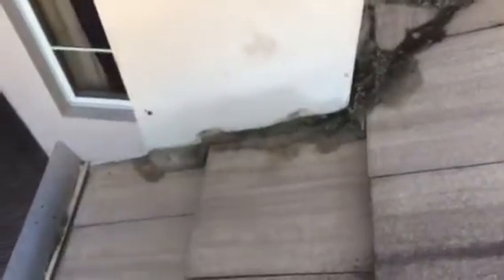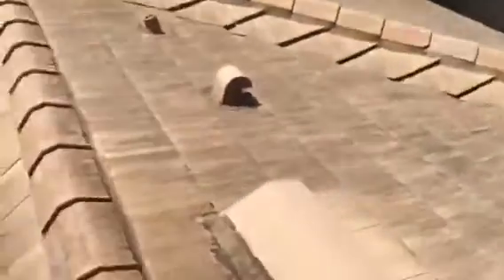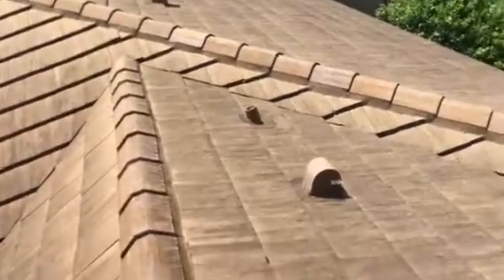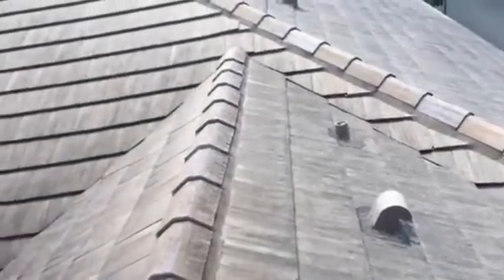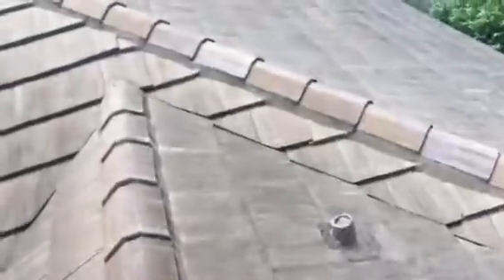G222714 Roofing Inspection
Tile Roof Inspection